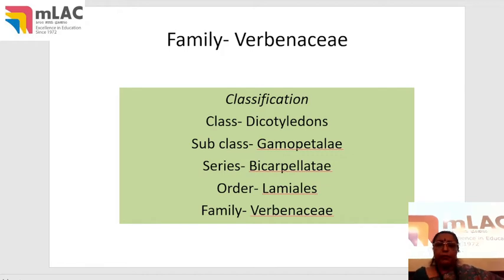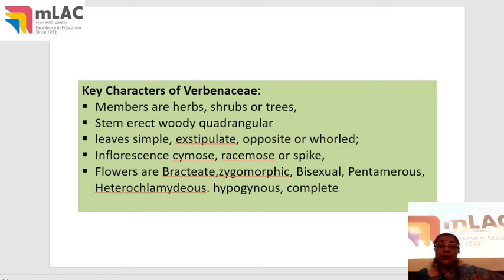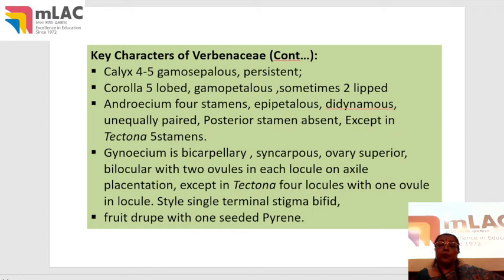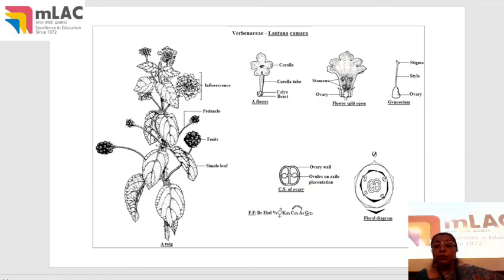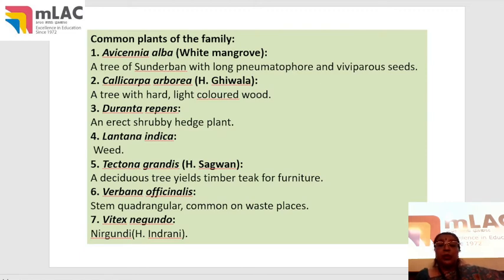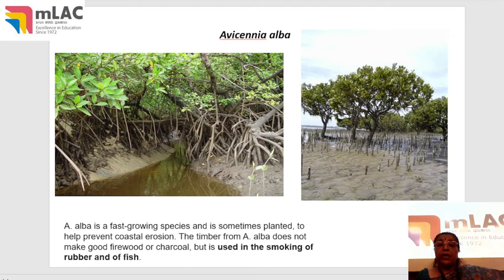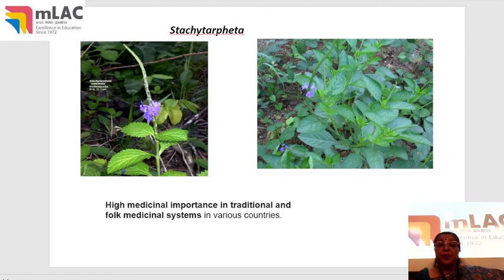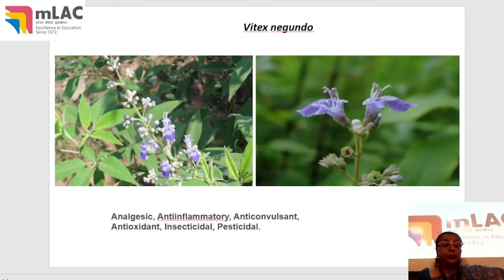Sharmistha Dutta Botany